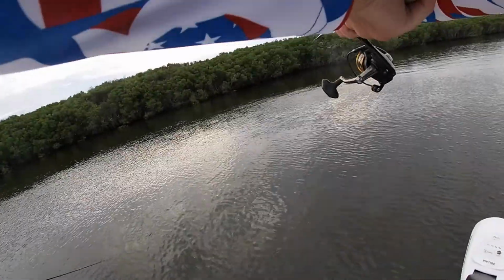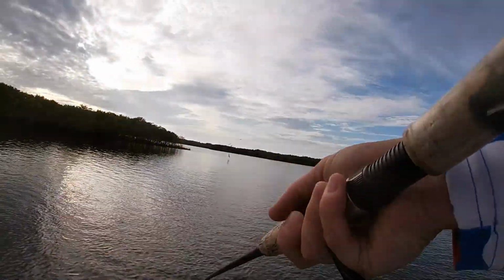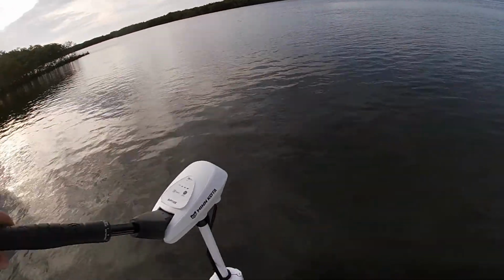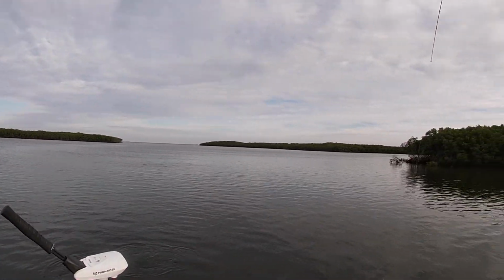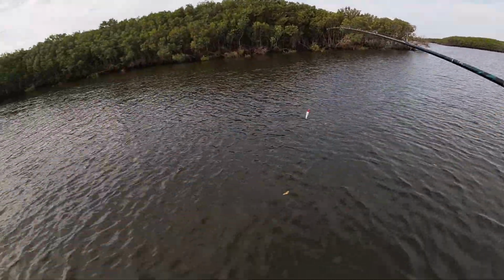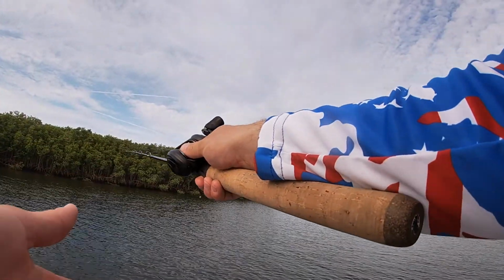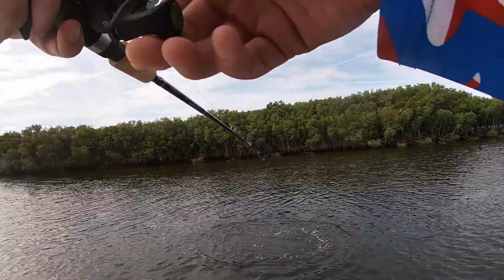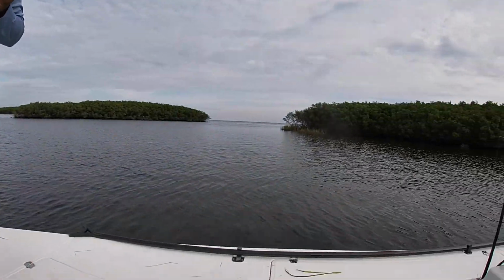Topwater Fishing in Ozello!!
Catching Redfish and Jacks in Ozello, FL. Ozello has crystal clear water and lots of mangroves for fish to hide out in. Outgoing tides can provide some of the best fishing with the fish being forced out of the mangroves.